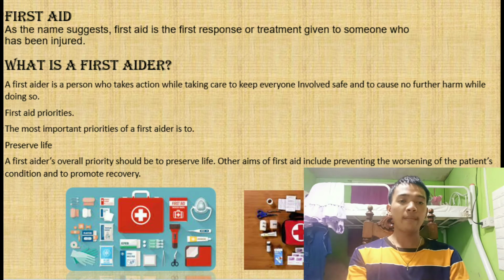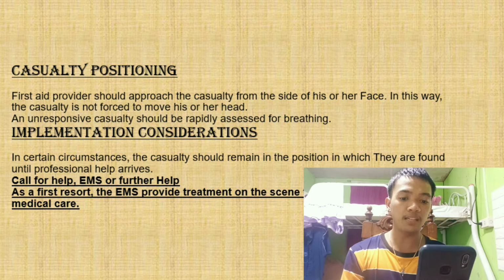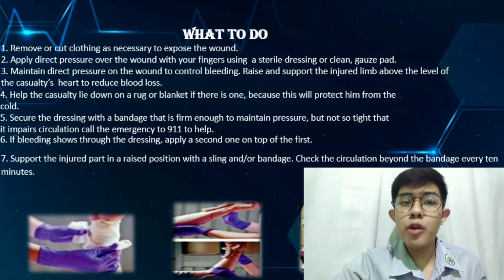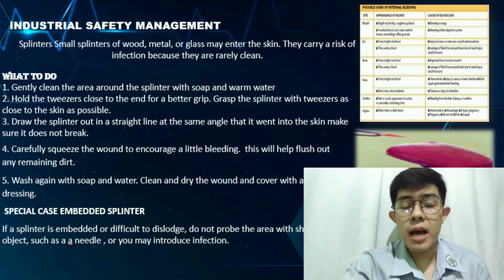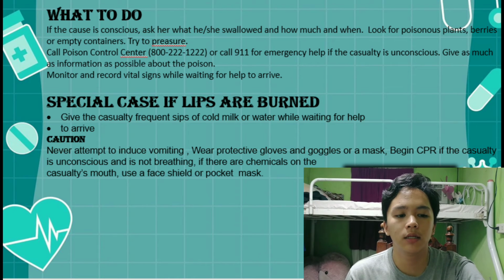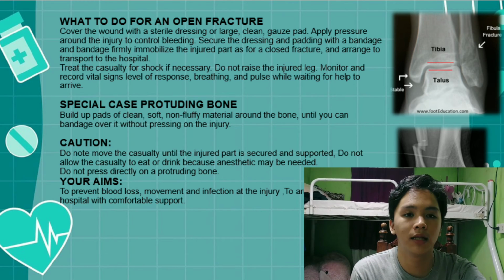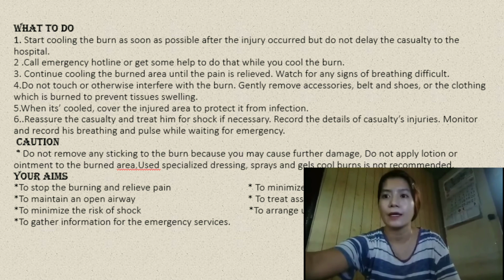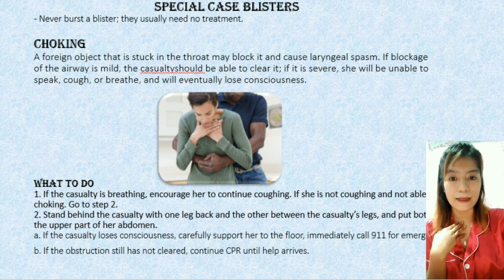Industrial Safety Management Reporting - LESSON 6 WITH PPT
BIT 3-H FSM-B

Group 6 Members:
Cruz, Jhomar M.
Boqueo, Kyle O.
Estuaria, Vann Kenette L.
Taton, Harvy
Balcueva, Larajane S.
Bactol, Peter